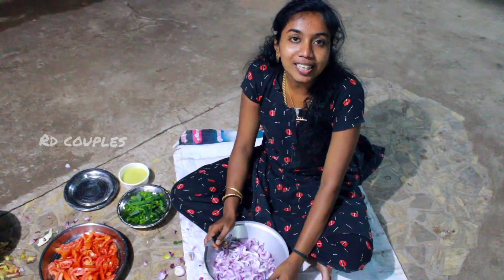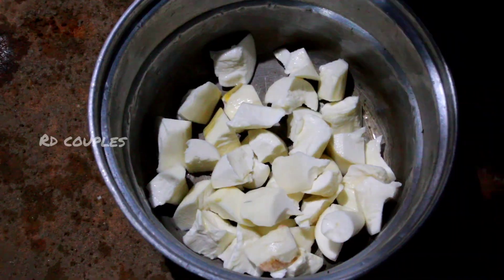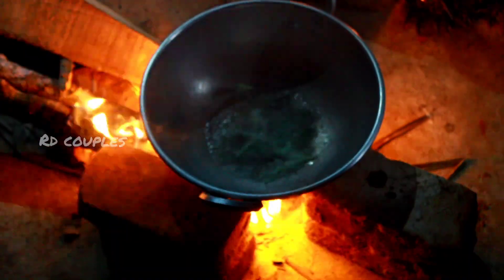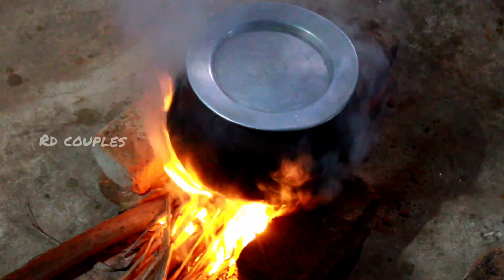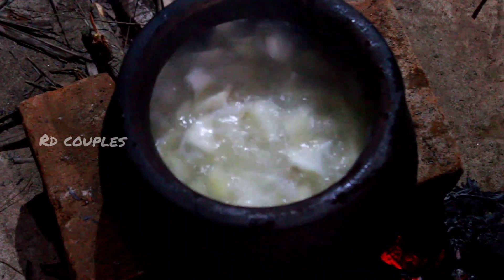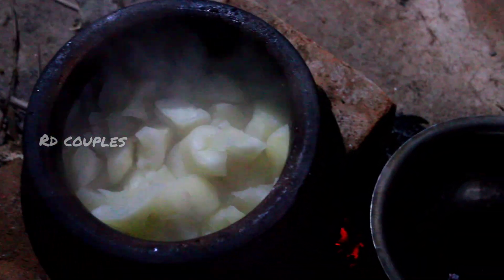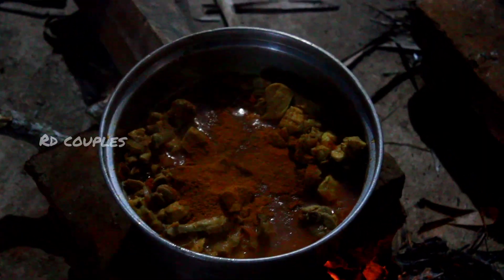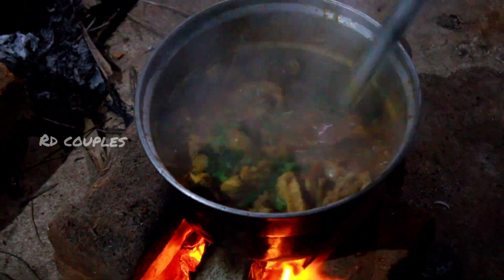குடும்பத்துடன் இரவு சமையல்/kilangu with chicken curry recipe#samayal